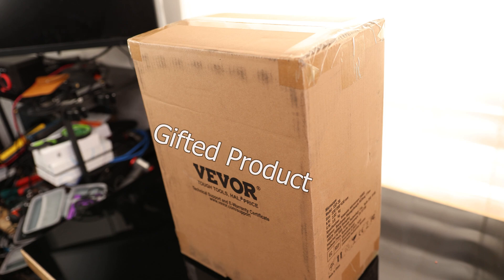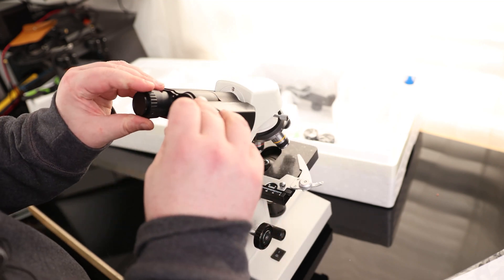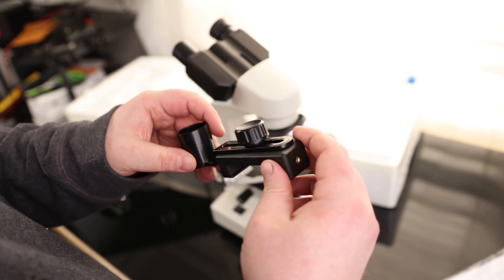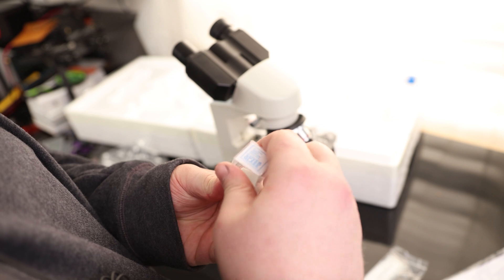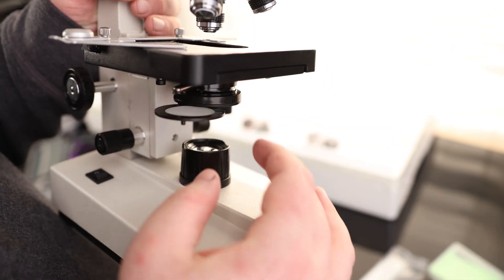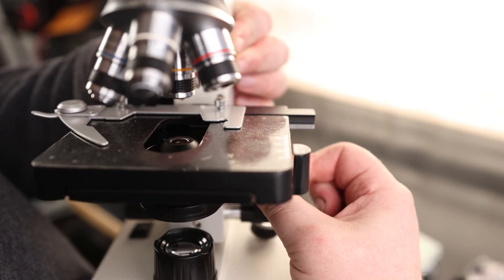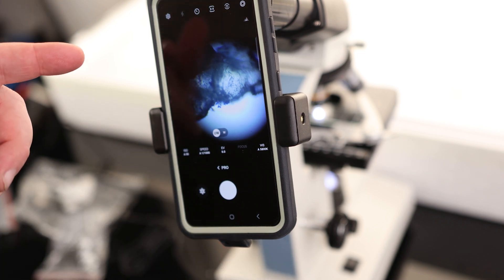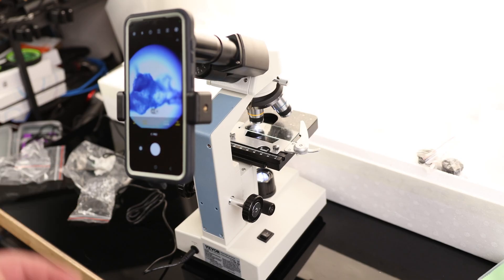VEVOR Binocular Compound Microscope, 40X-2500X Magnification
VEVOR Binocular Compound Microscope
40X-2500X Magnification, Binocular Microscope for Adults with LED Illumination, Includes Phone Holder & Microscope Slides for Students and Laboratory